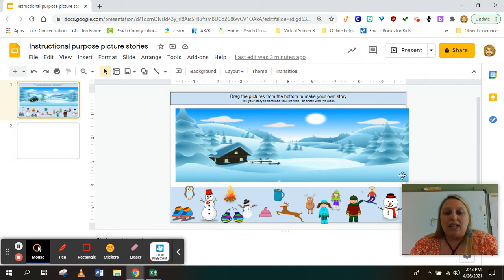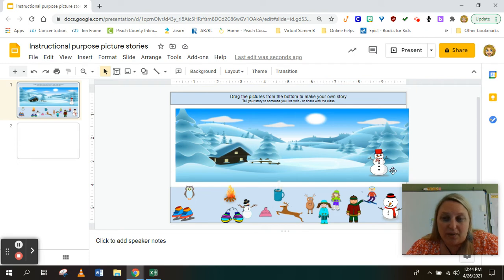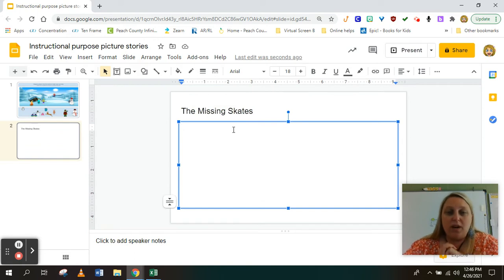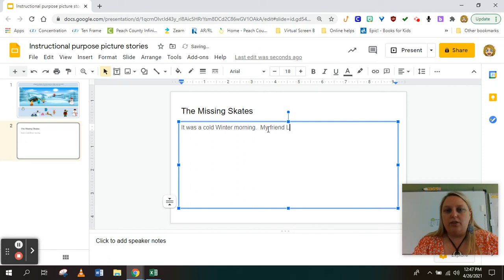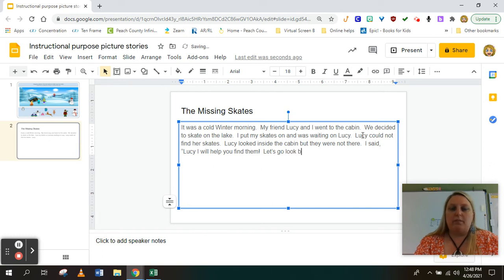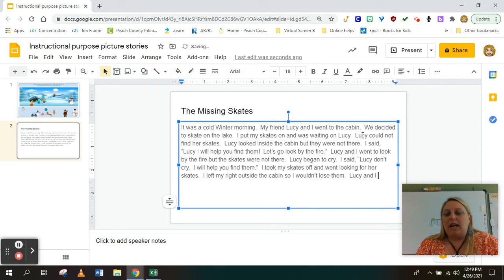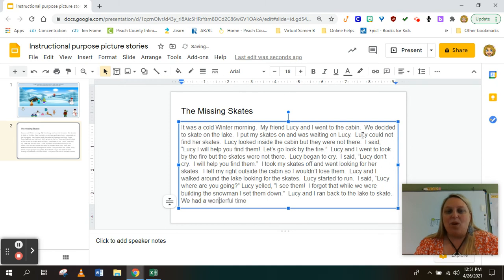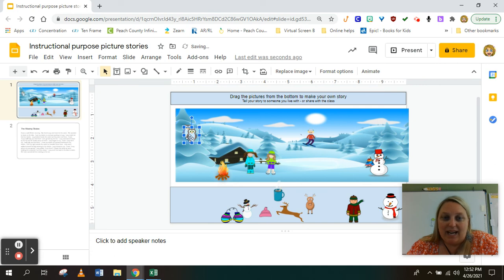Writing Using Google Slide Backgrounds